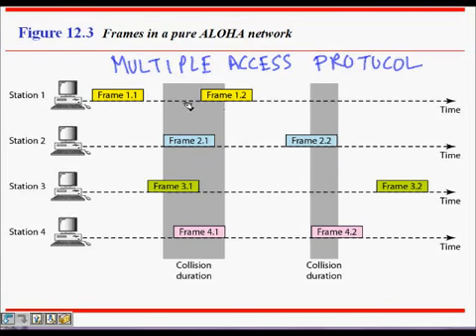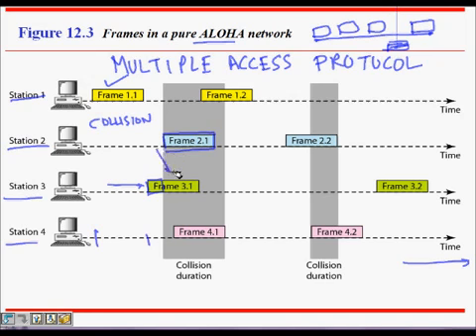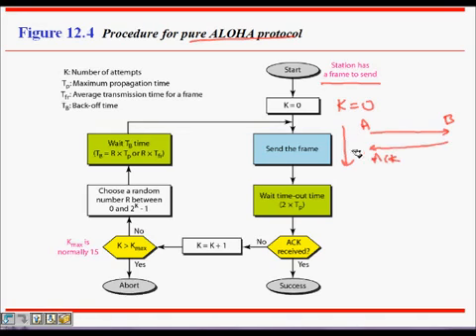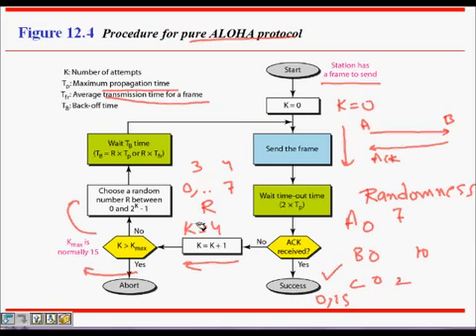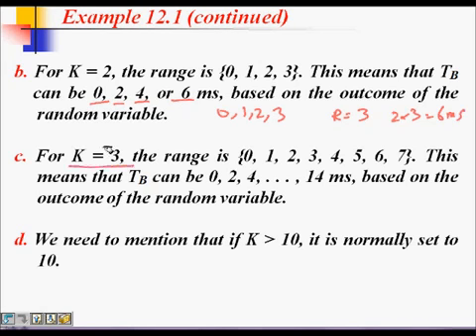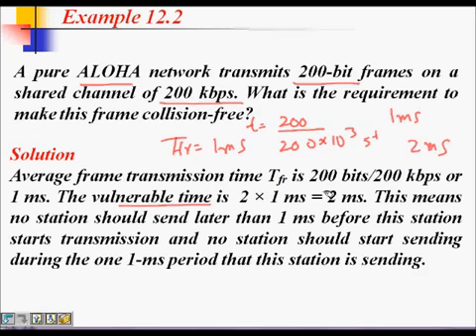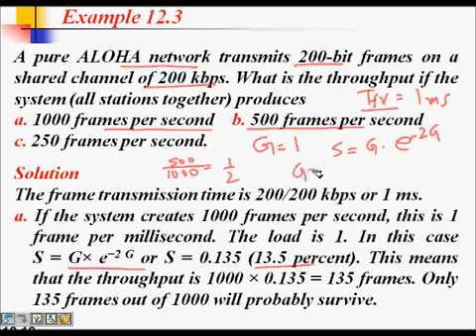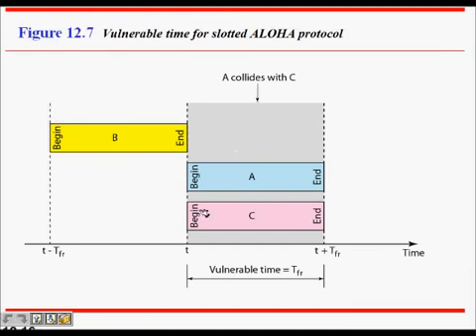Medium Access Control Aloha and Slotted Aloha Protocol